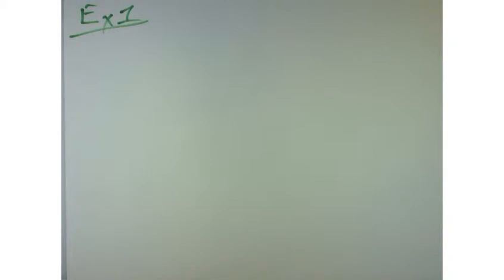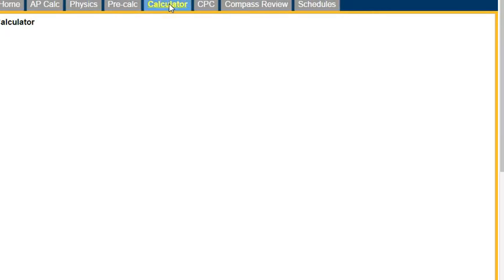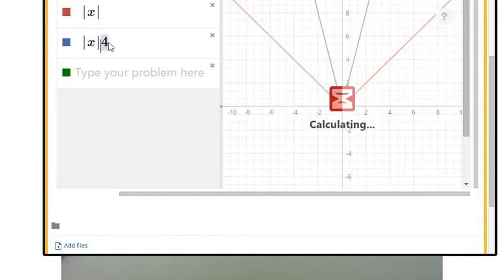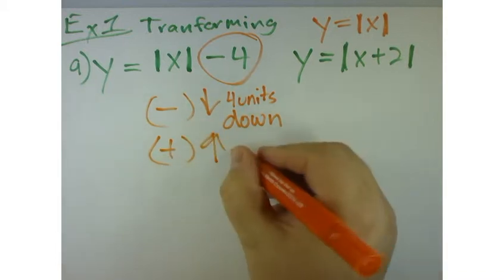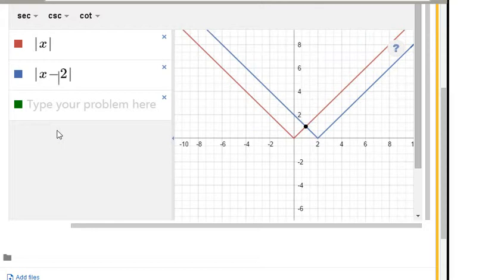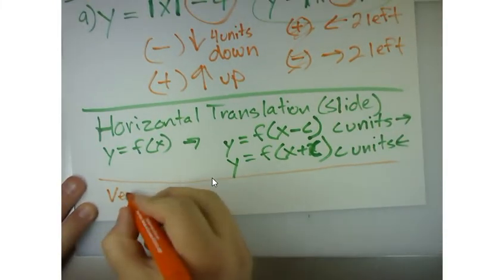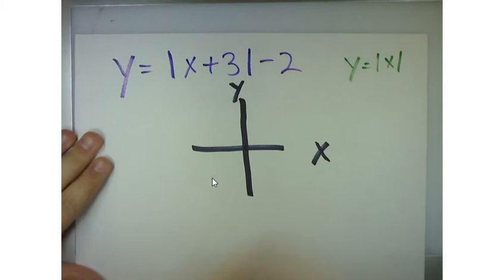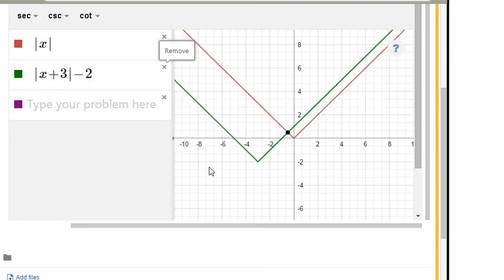Precalculus 1.6 Graphical Transformations Ex 1